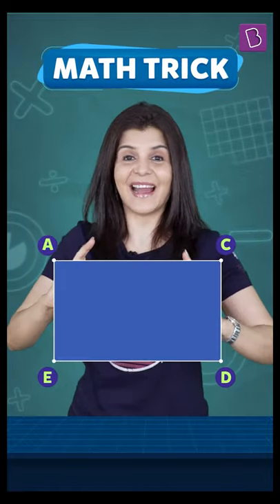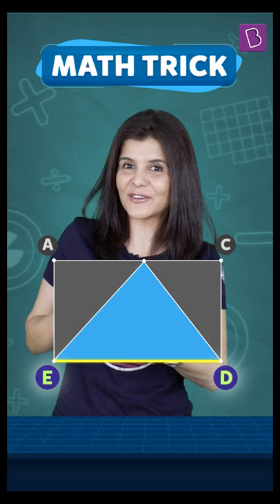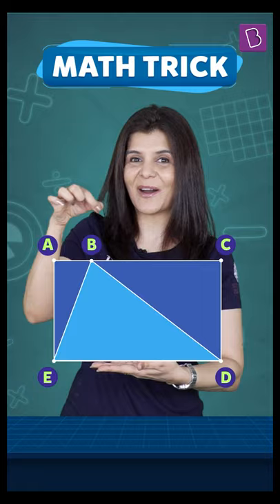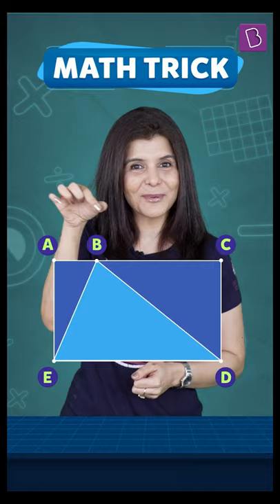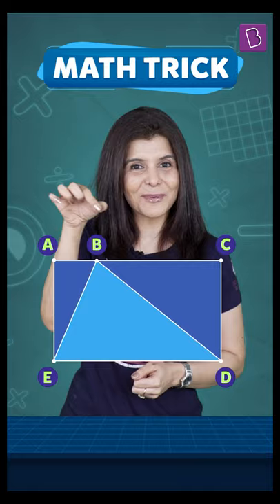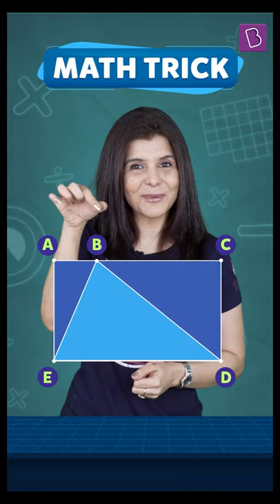Cool Math Trick With Rectangle And Triangle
Watch the video to know a trick that will involve rectangles and triangles. However, can the same trick be applied for squares and triangles?